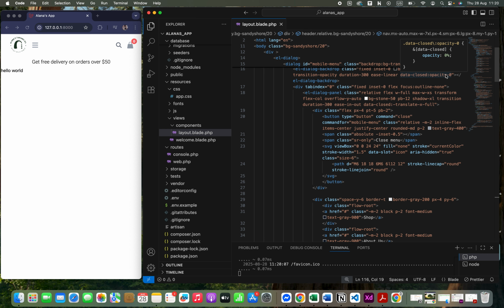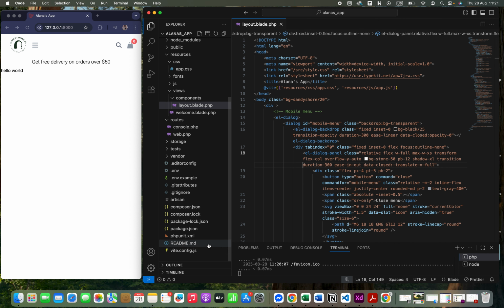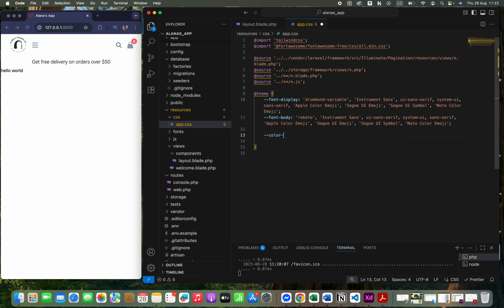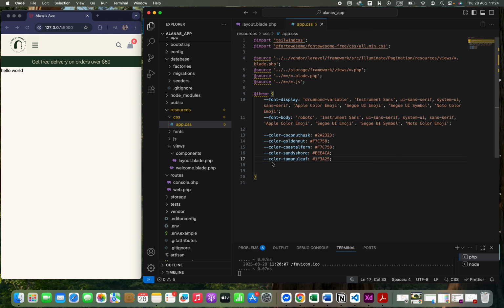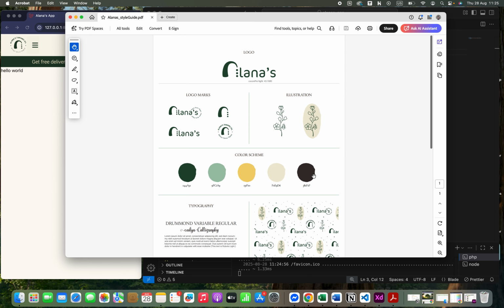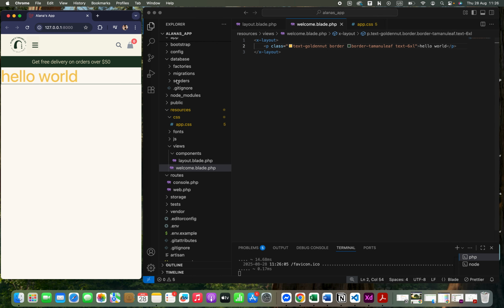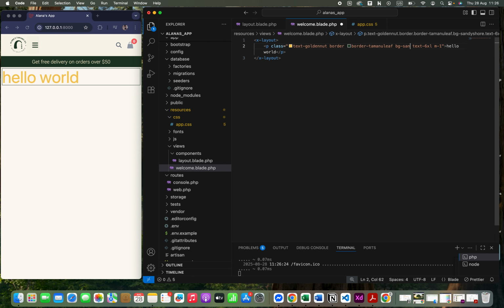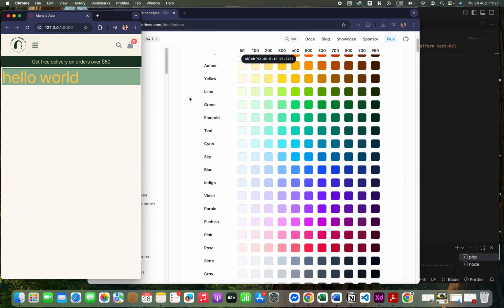Struggling with Color Themes in Tailwind v4? Here's a Simple CSS-Only Trick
Hey there! Are you stuck trying to customize your colors in the new Tailwind CSS v4? I totally get it—Tailwind just changed the game, and JavaScript config files are now gone. Let’s make it easy!